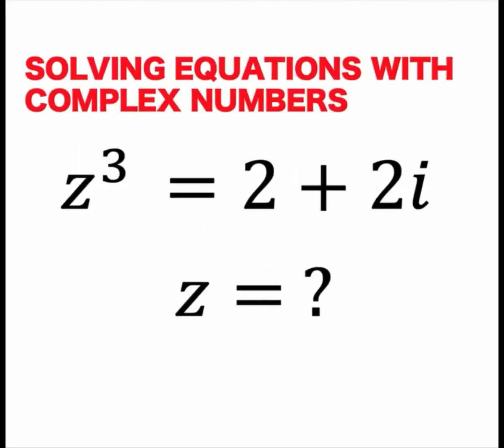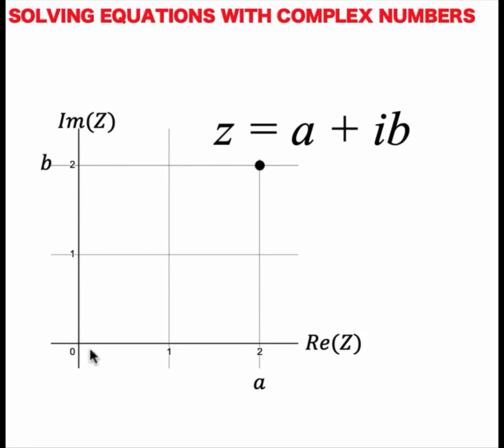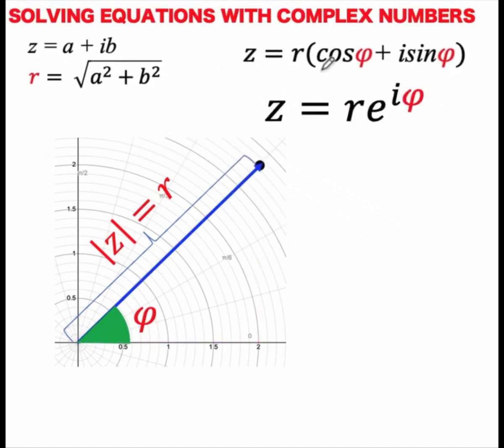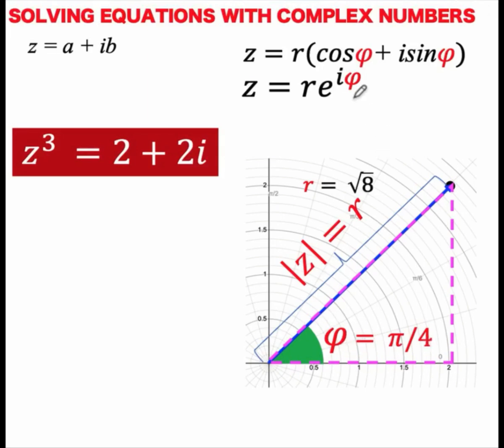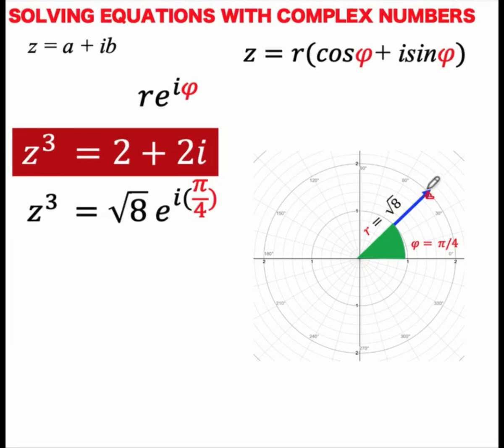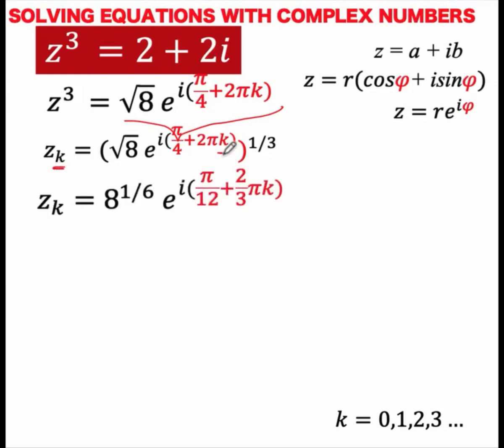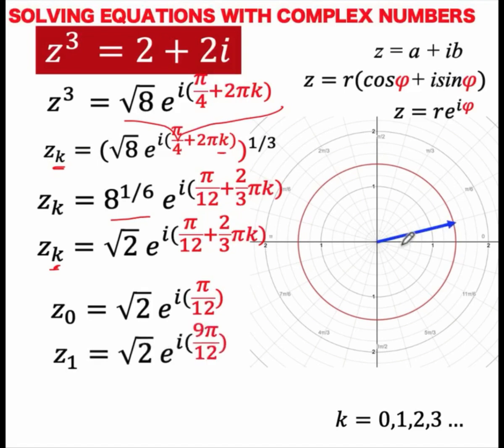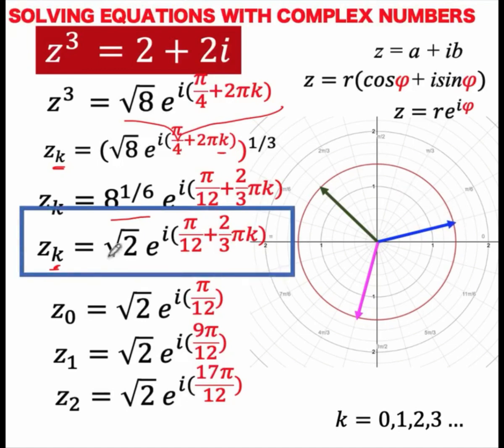How to Solve Equations with Imaginary Numbers (Complex Numbers)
How to Solve Equations with Imaginary Numbers (Complex Numbers) becausemath rolandoasisten @TheOrganicChemistryTutor